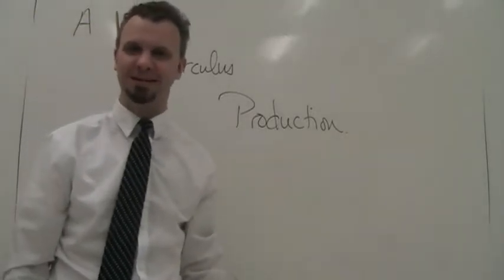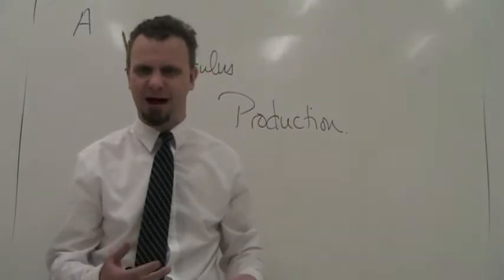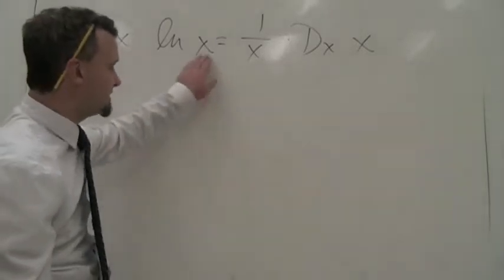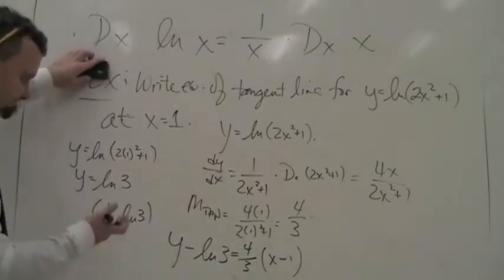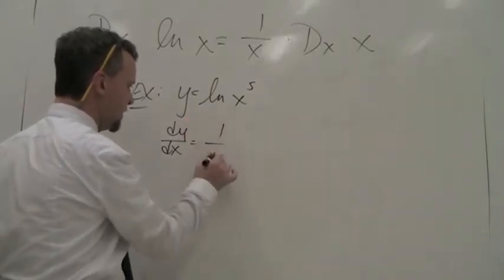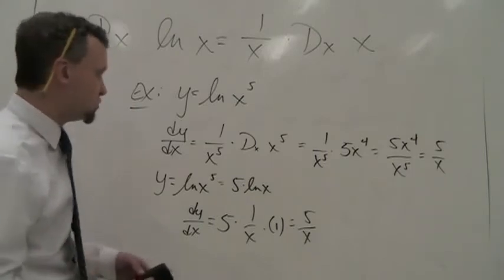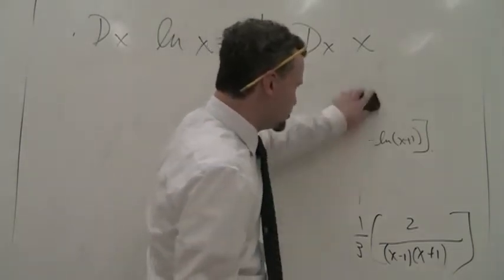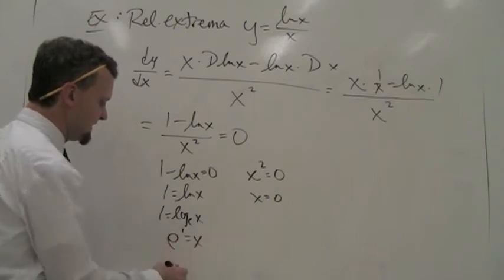5.1 Derivative of Natural Log